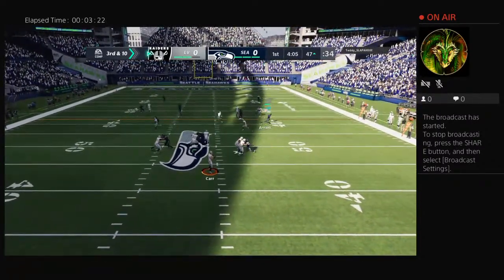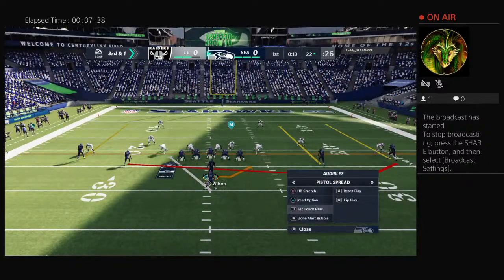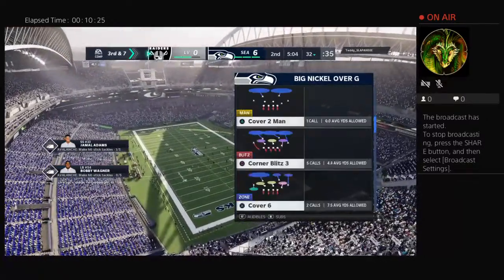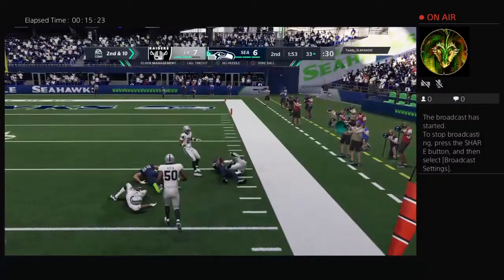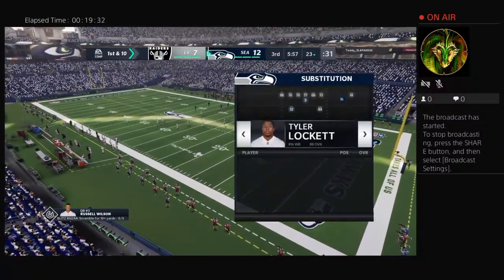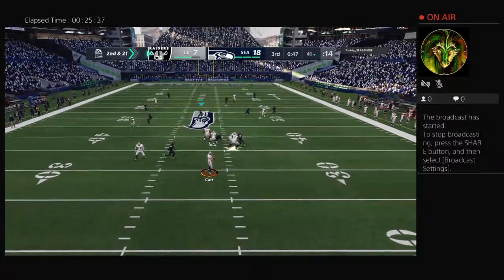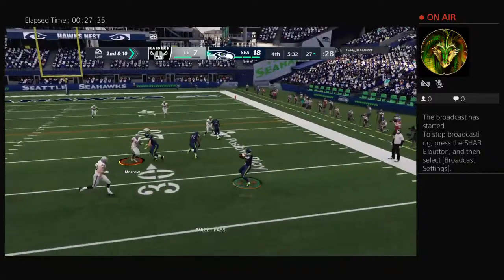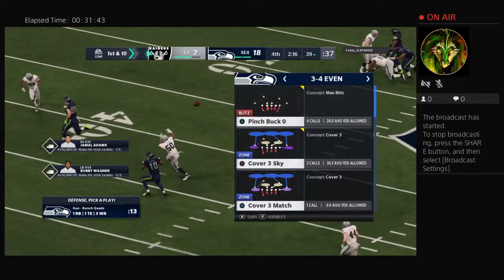DeeMulah212's Live PS4 Broadcast